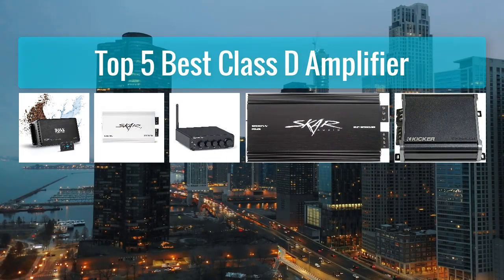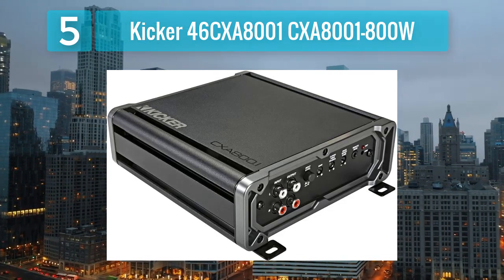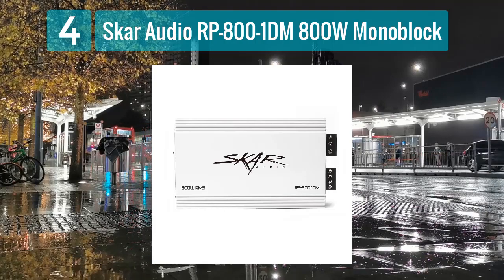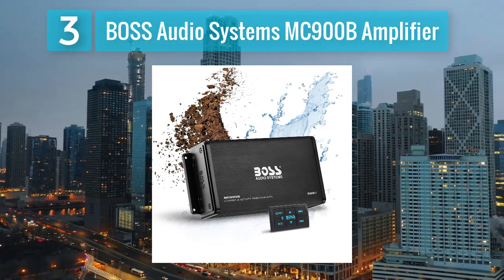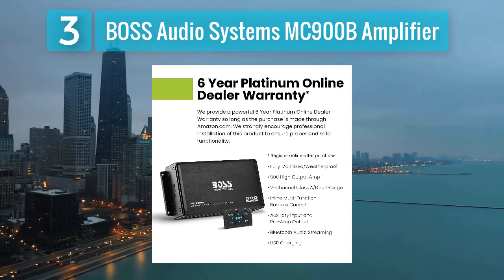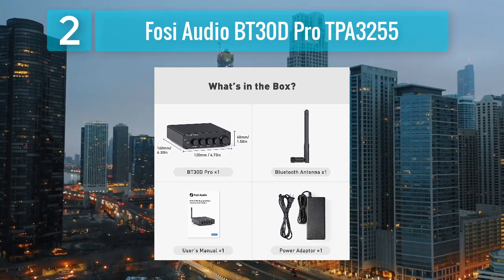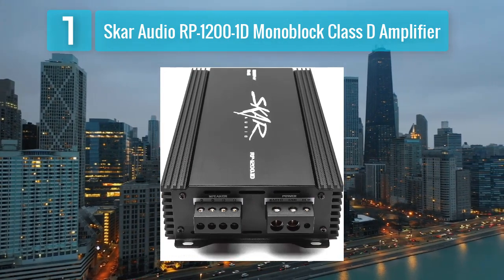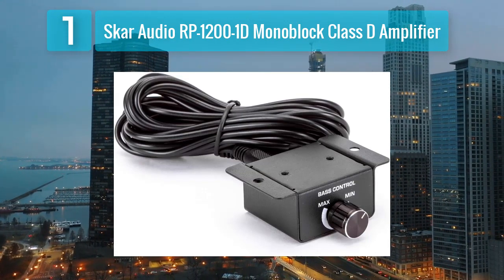Best Class D Amplifier 2025 - Top 5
Top 5 Best Class D Amplifier 2025

Things that we mentioned in this video:
1. Skar Audio RP-1200-1D Monoblock Class D Amplifier
2. Fosi Audio BT30D Pro TPA3255
3. BOSS Audio Systems MC900B Amplifier
4. Skar Audio RP-800-1DM 800W Monoblock
5. Kicker 46CXA8001 CXA8001-800W